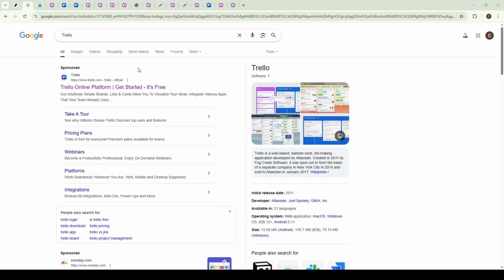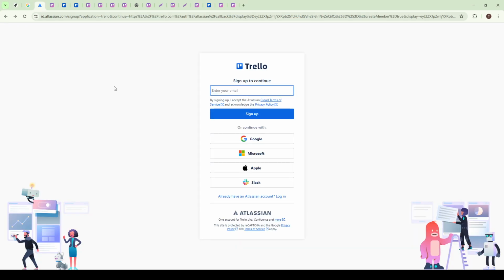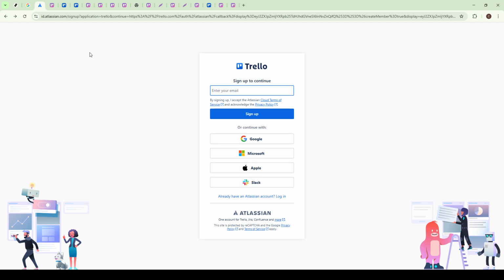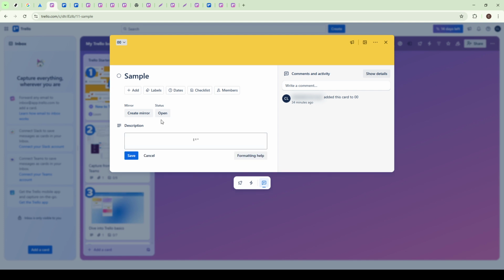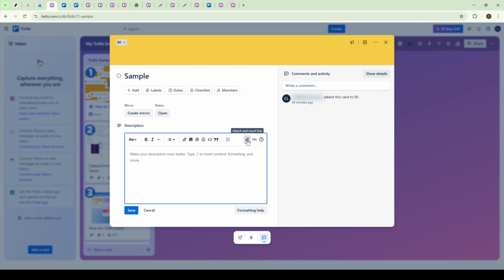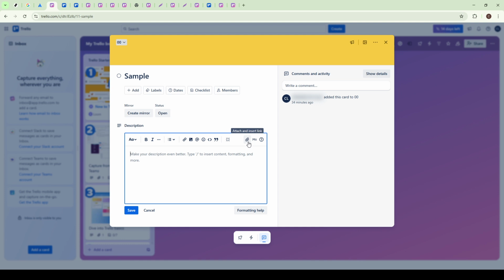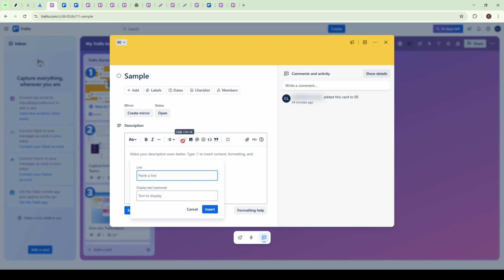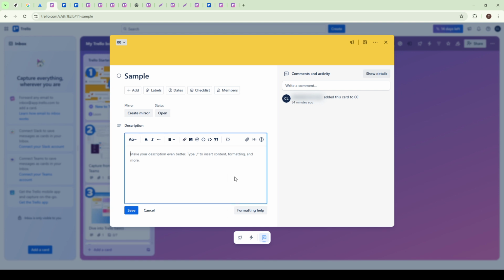How to Add Videos to Trello Cards [2026 Full Guide]